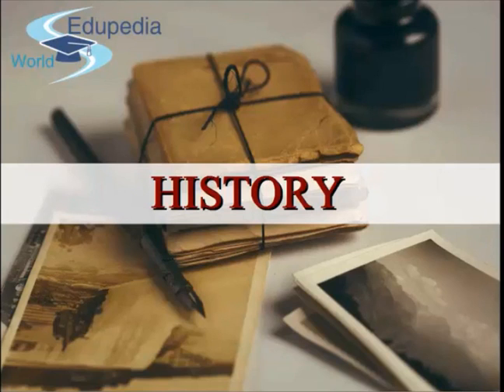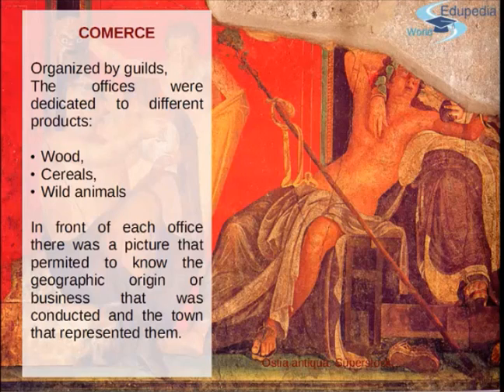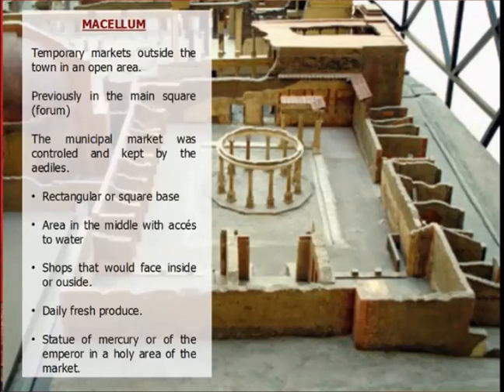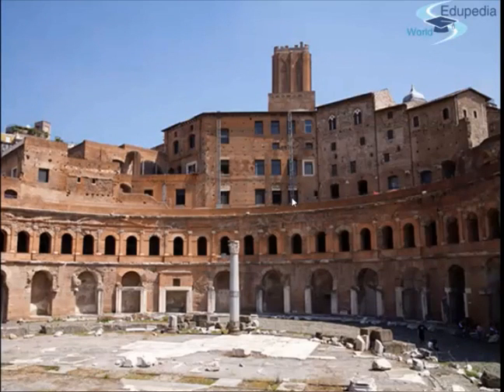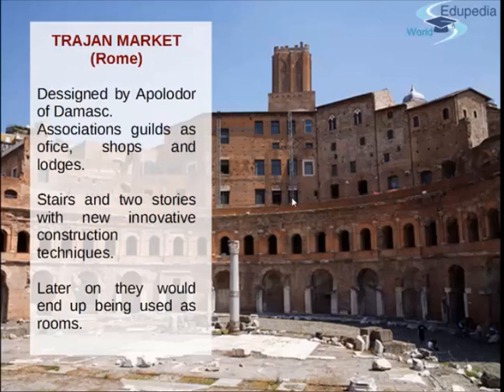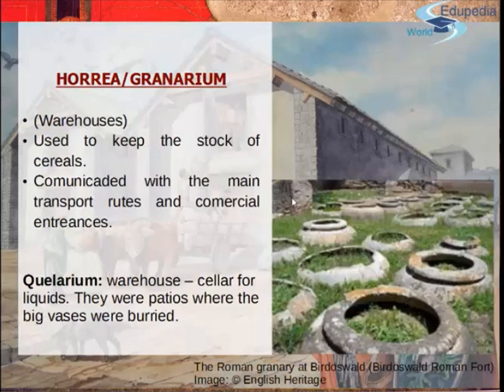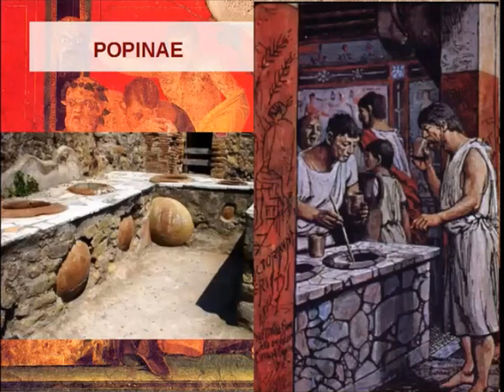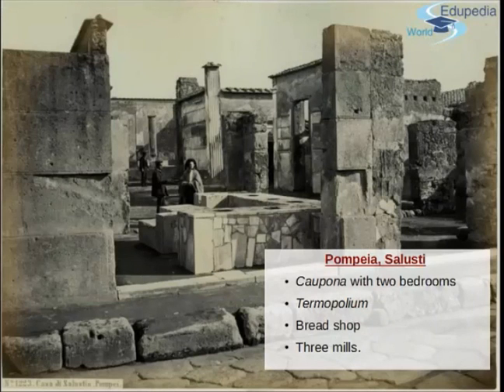General History | Life For Ancient Romans | Commerce & Services | Lecture 26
General History  : High School Learning

General History | Life Of Ancient Romans | Commerce & Services | Lecture 26;

~ Life Of Ancient Romans
- Commerce & Services
~ Comerce
- Wood
- Cereals
- Wild Animals
~ Macellum
- Temporary Markets outside the town
- Reactangular or square Base
~ Trajan Market Rome
- Includes Office, Shops & Lodges
- New Innovative Construction Techniques
~ Horrea/Granarium
- Warehouses comunicated with the main transport rules and commercial entrances
~ Quelarium - Nig Vase were burried
- Tabernae
~ Bars / Restaurants
- Thermopolium
- Caupona
- Popinae
- Hospitia
~ Houses
- Pompela, Salusti
~ Mansiones - Hotels in countryside
~ Stabulae - Roadside Hotels.
~ Bakeries - Bread